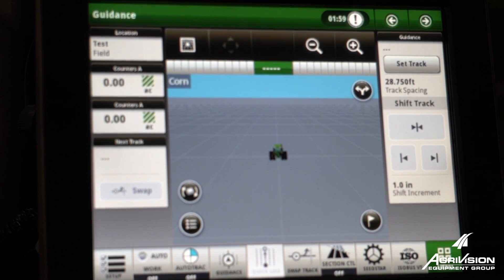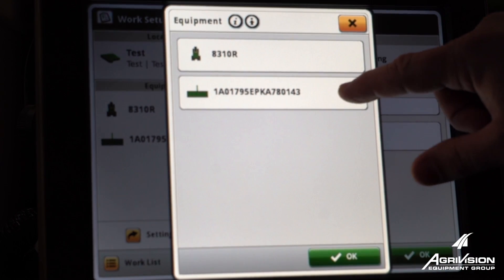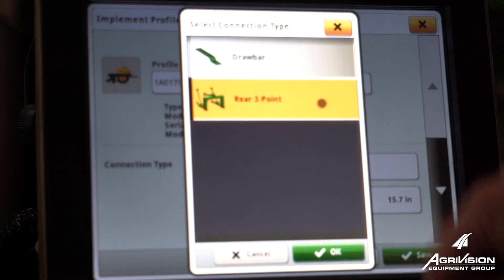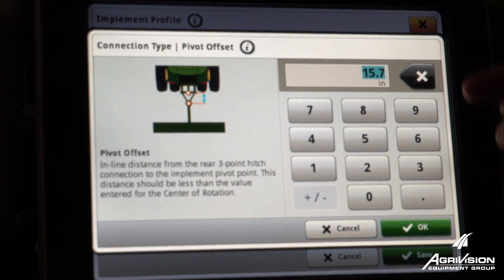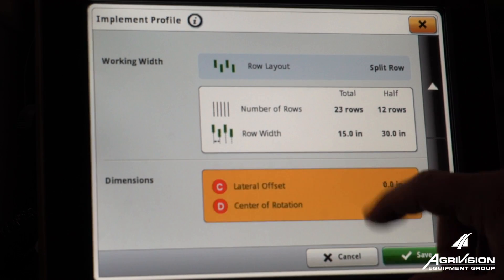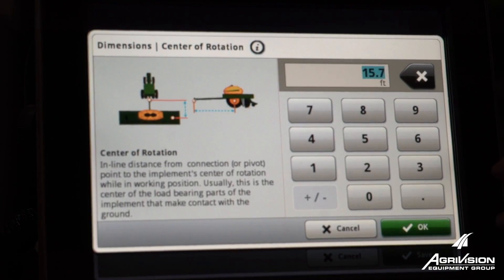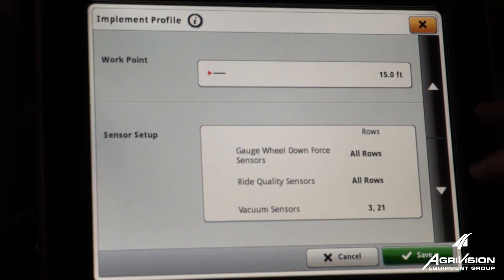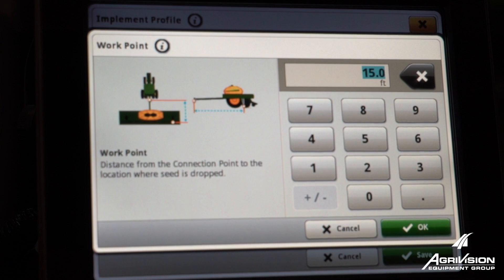AgriVision Equipment Setting Implement Offsets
John Deere Gen4 Settings